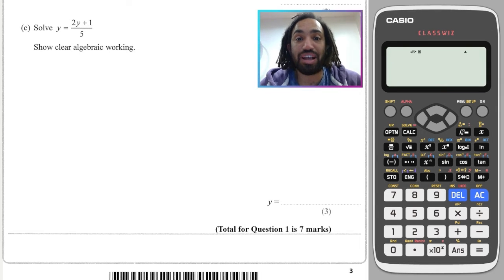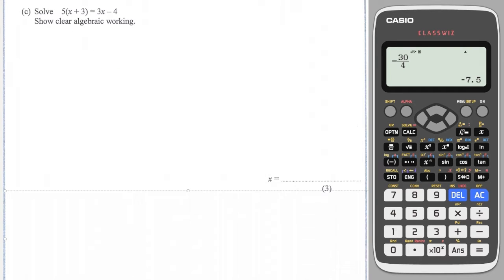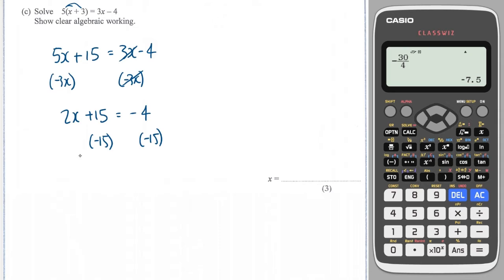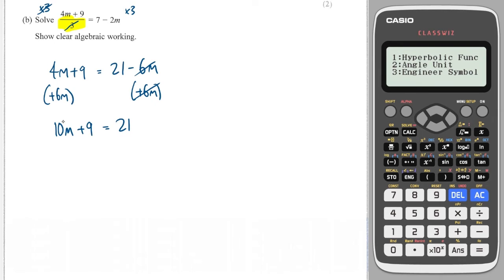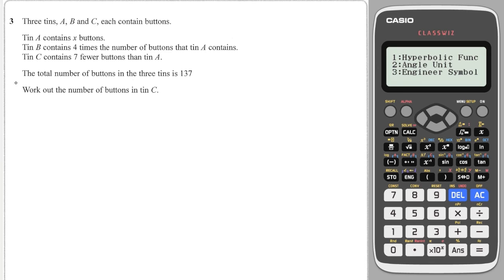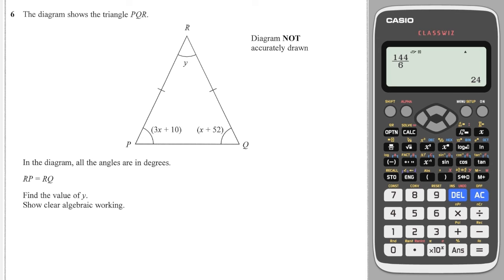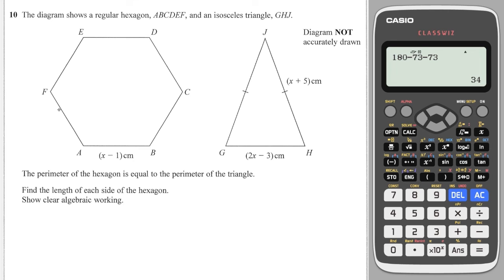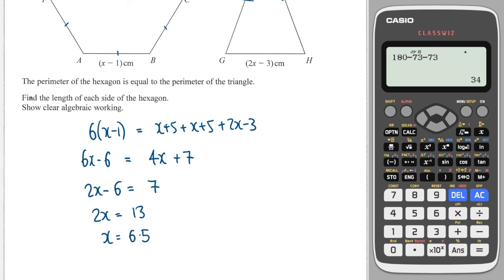#16 Linear Equations - Edexcel IGCSE Exam Questions